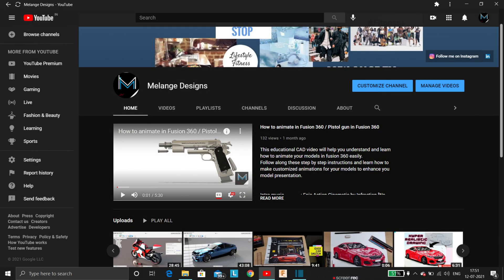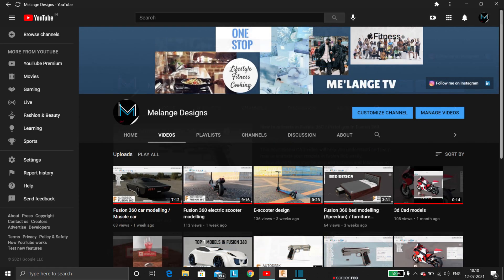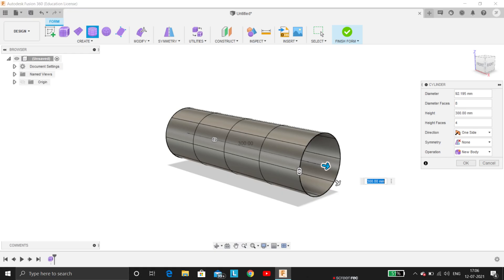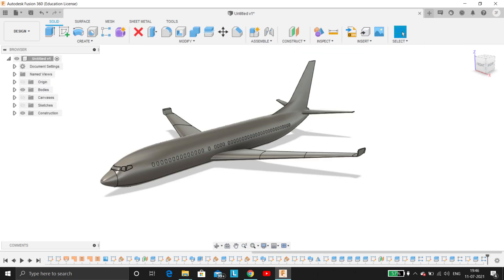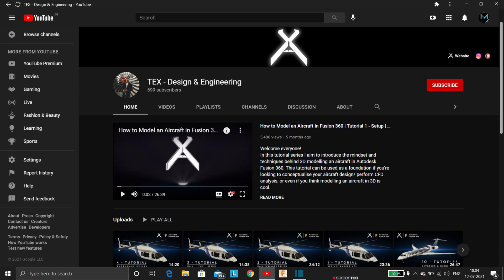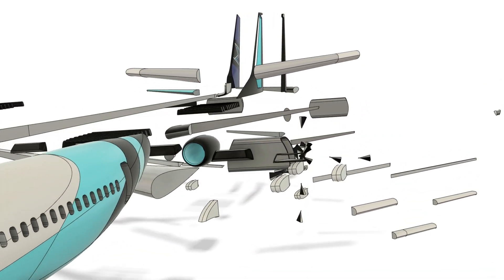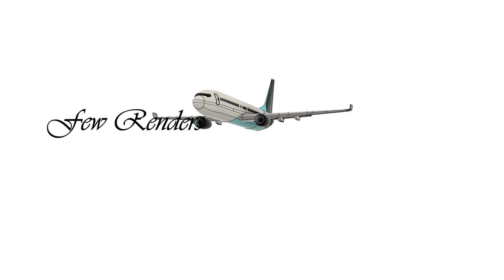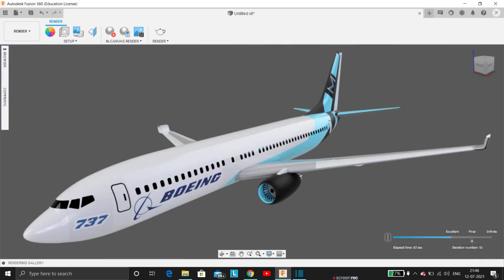Aircraft design using Fusion 360 software / airplane in fusion 360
This is an aircraft design render video.